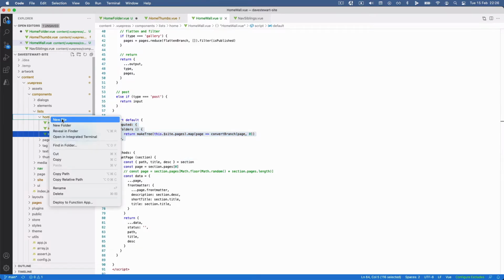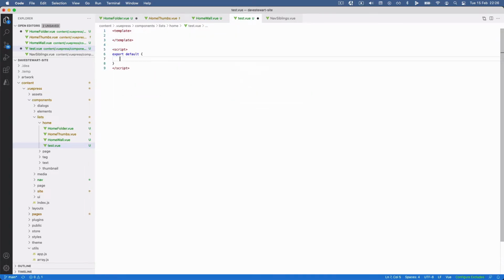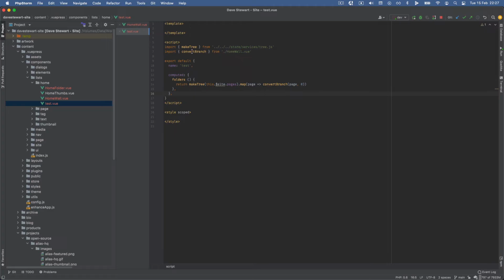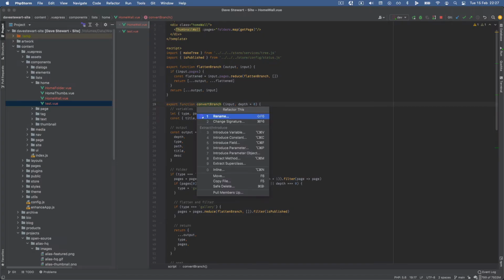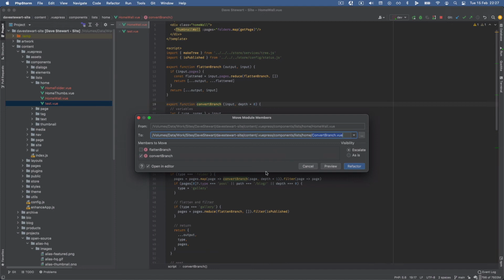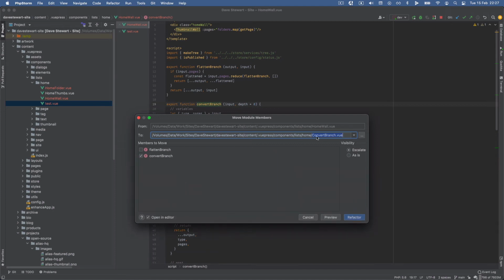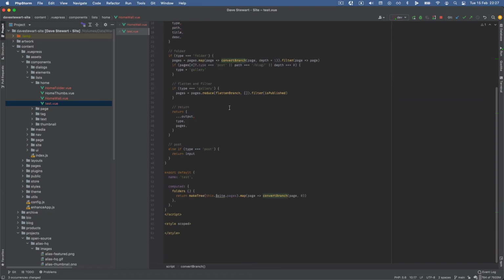Why I prefer an IDE like WebStorm to a code editor like VS Code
WebStorm knows about every file in your project, not just its location, but what's in it, how that relates to other files, imports, exports, dependencies, etc. So when you move or copy dependencies, it does the boring stuff for you and lets you get on and write code.